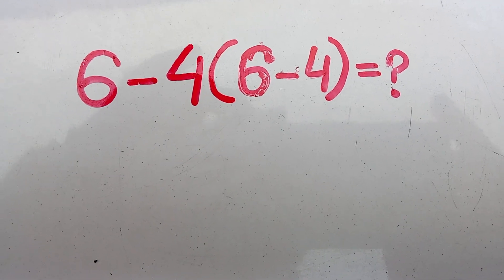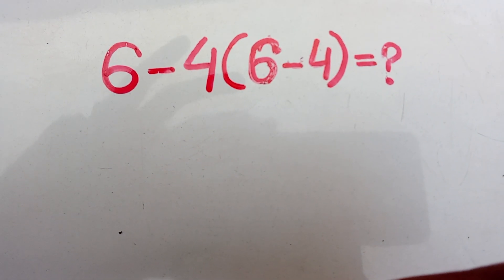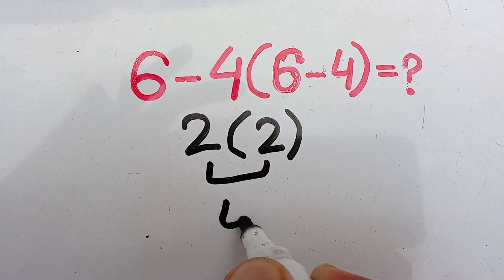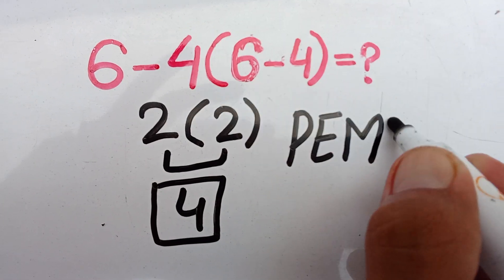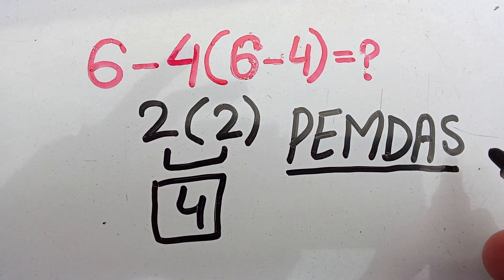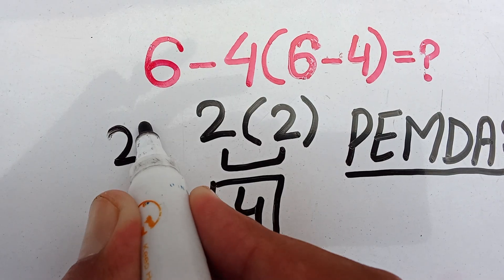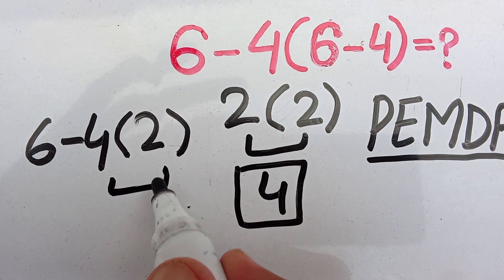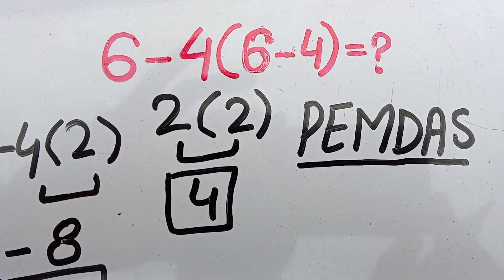Most People Get This Math Problem Wrong!